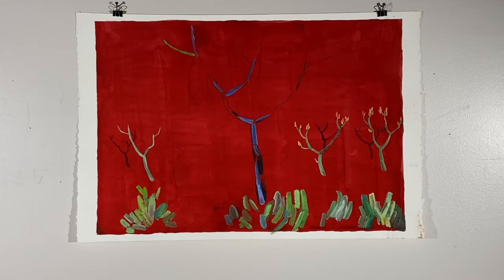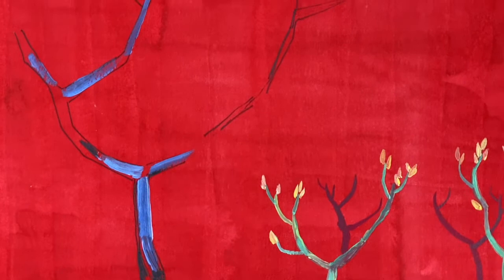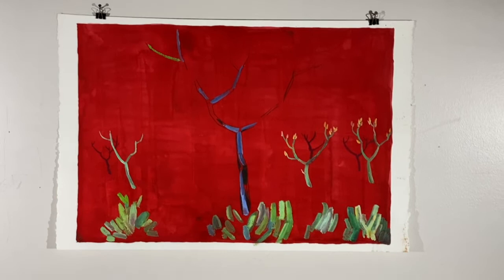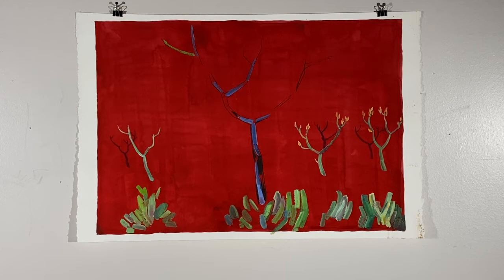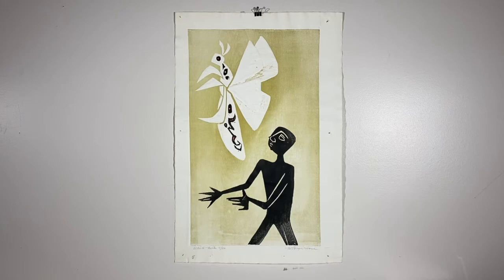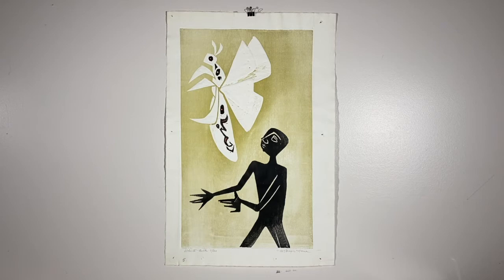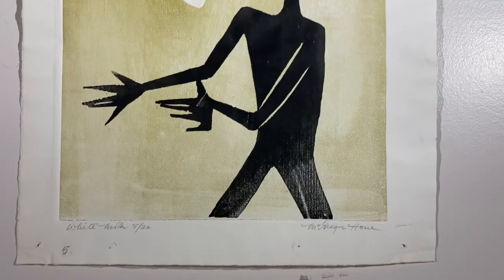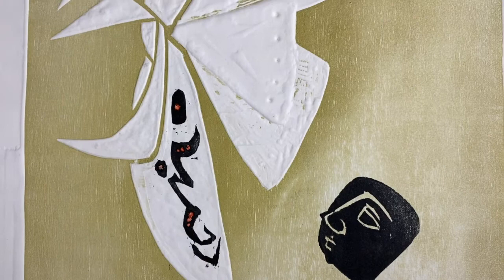Secrets of the Vault with Tia Furstenberg V. 5 (Mac Hone)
VIRTUAL PROGRAMMING during COVID-19 continues! Thursdays this week and next week is "Secrets of the Vault" with Registrar Tia Furstenberg, BFA. This is her fifthvideo, pre-recorded and edited by Ethan Waldner. Tia shares and discuses three Permanent Collection artworks by McGregor (Mac) Hone: a landscape painting, a reductive print, and a mixed media piece! Do you have a favourite artwork that she discussed?

Thank you to our funders at Saskatchewan Arts Board, Canada Council for the Arts, the Canadian Museums Association, the City of Prince Albert, and the Mann Family for your funding support, and to all of the artists who have donated or sold art to our collection. Thank you to two recent private donors for your donations specifically to the Permanent Collection upkeep fund. to see the list of artists whose work is represented in our collection.